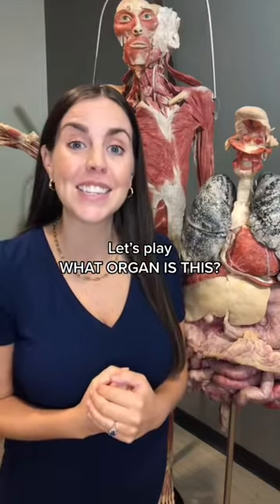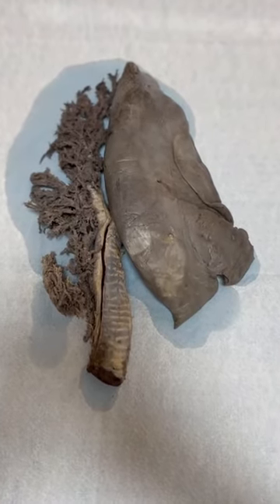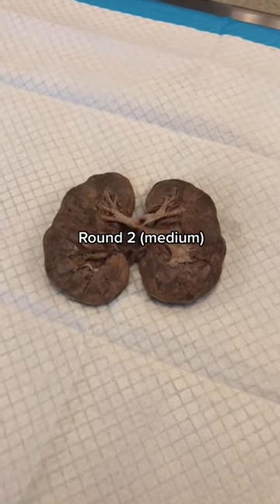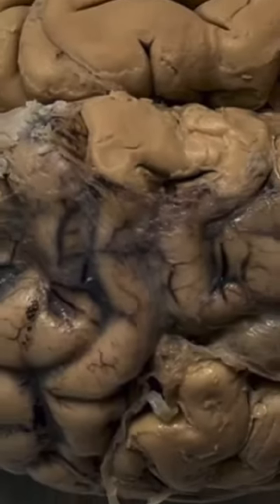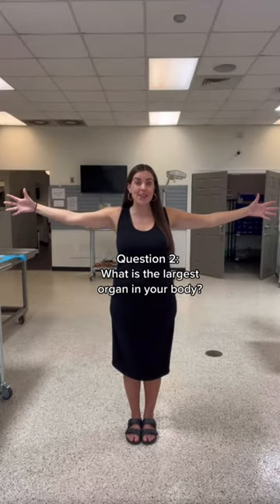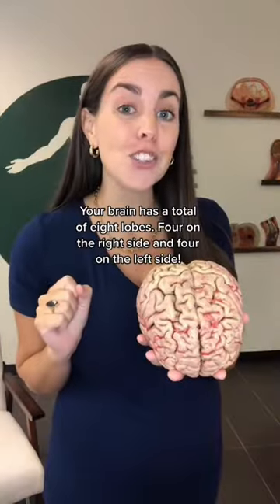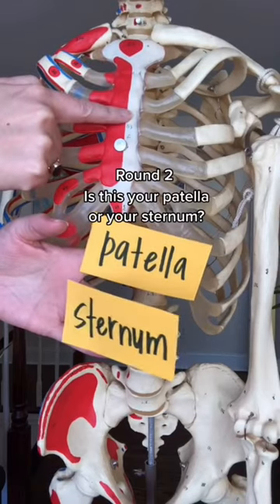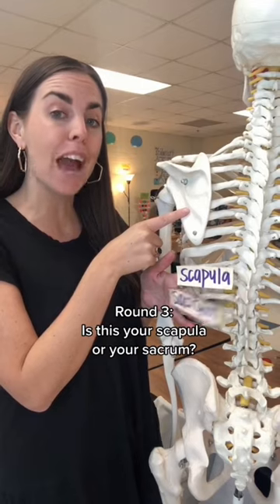What Organ Is This? 🧠🫁🫀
A compilation of human body trivia questions from Nancy Bullard aka Mrs. B! All organ specimens provided by Experience Anatomy in Charlotte, NC.